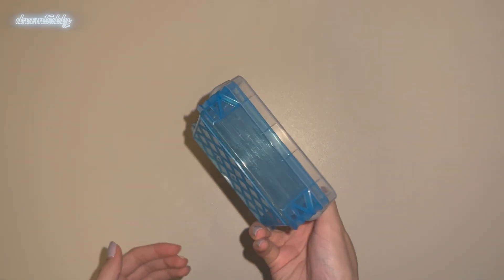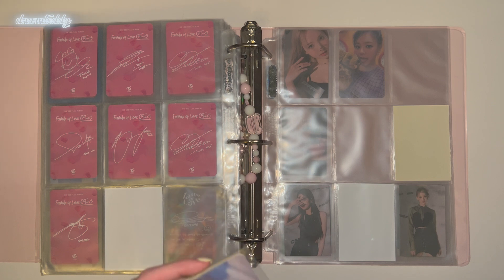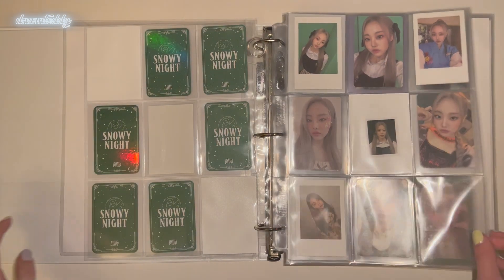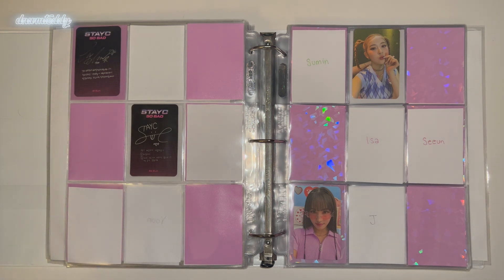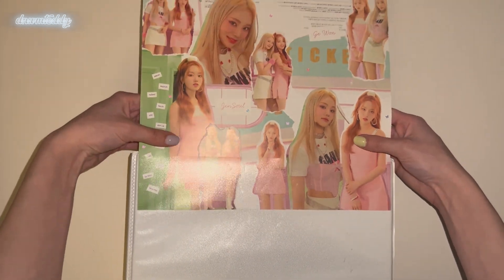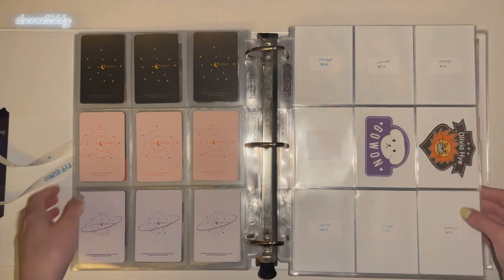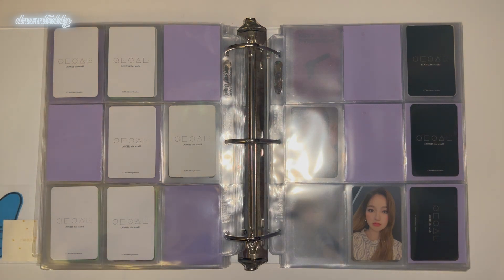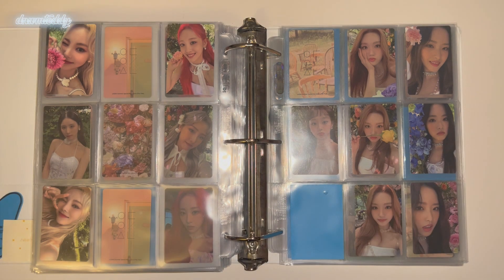☁ organizing kpop photocards into my binders! loona, stayc, le sserafim & more! ☁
☁ click me to open more ☁

thank you so much for clicking on my video! today i am back and storing photocards as per usual. i hope you guys enjoy! timestamps below,

timestamps:
0:00 intro
0:21 le sserafim
1:35 twice
3:51 woodz
6:49 billlie
7:32 ive
8:24 wayv
9:11 nmixx
10:08 stayc
12:17 loona non album binder
17:07 loona ot12 album binder

clear sleeves
white sleeves
ivory sleeves
lilac filler sleeves
9-pocket pages
white binders - target (standard 3 ring binders that you can pick up from any office supplies store)
a5 binders
4-pocket pages - search up "amifa" on mercari jpn (you'll need a proxy or g.o.)

IF YOU'RE READING THIS, THANK YOU! I LOVE YOU AND YOU MATTER SO MUCH!